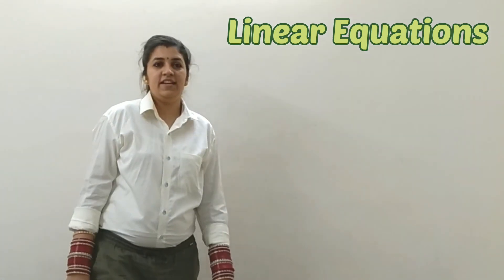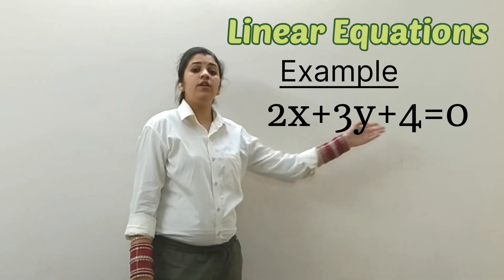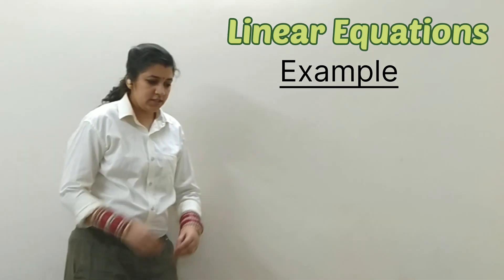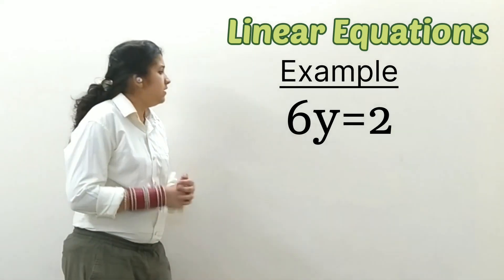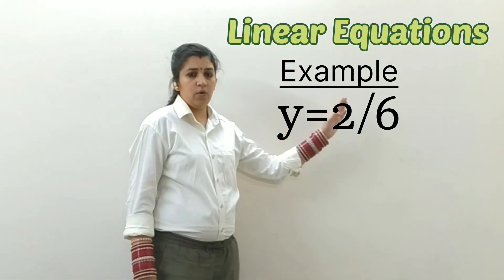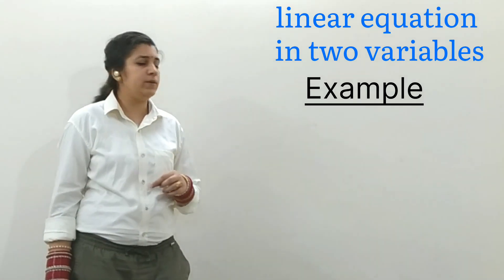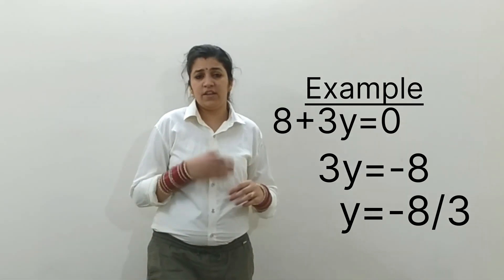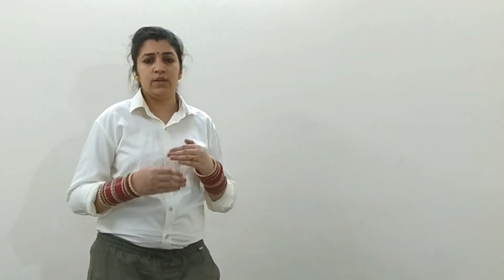Linear Equations in Two Variables Class 9/10 | Practice with examples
In this video, we are going to give you the easiest way to learn algebraic expressions. We have discussed the constant, variable, coefficient, like term and unlike term. Any student from class 10/11/12 or engineering must watch this.

7. Class 10th NCERT Maths- CH-2 *Polynomial* Lec-5 { Obtaining all other zeroes if 2 zeroes are given}

All these videos are useful if you find them relevant please share your feedback in the comment section.

         Team “Gainful Hub"